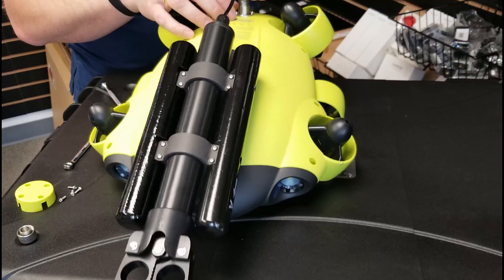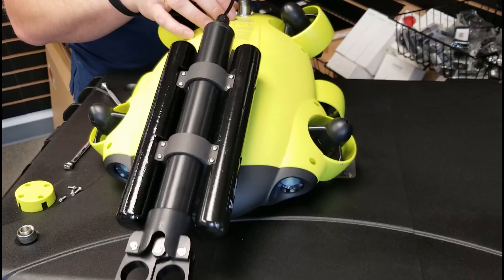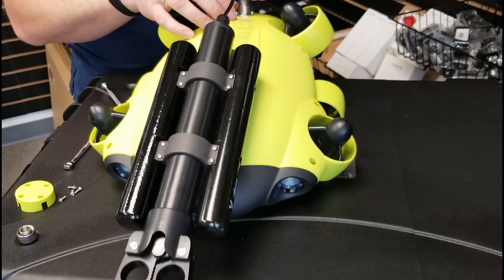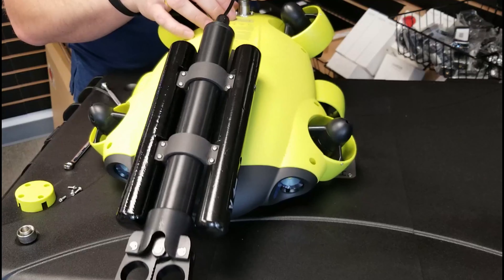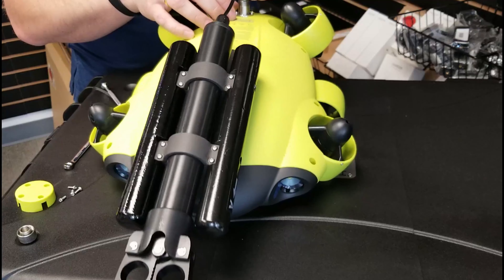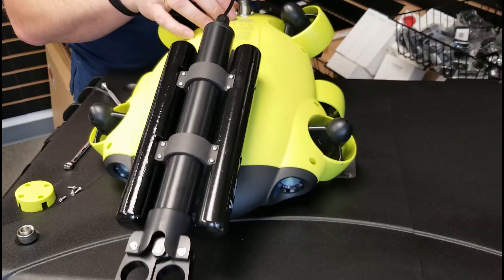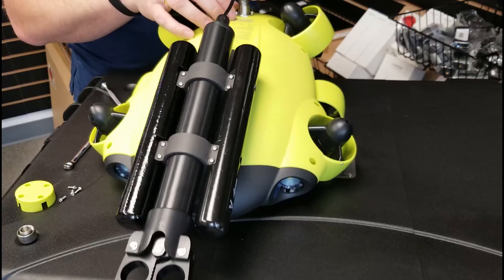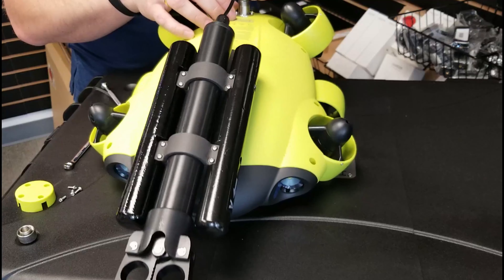QySea Fifish V6S - Robotics Arm Installation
A little show and tell on how the Robotics Arm gets installed on the QySea V6S.

FB Community Group ►

6X9 Polymailers
10 X 13 Polymailers
6X10 Bubble Mailers
8.5x12 Bubble Mailers

Canon Rebel T7i
GoPro White 7
Camera Bag
Rode DDC-GO DeadCat Go Artificial Fur
Rode VideoMic GO